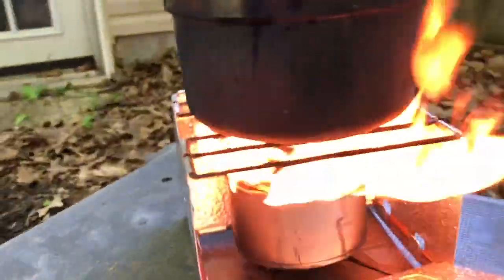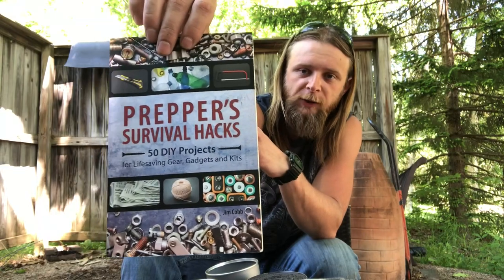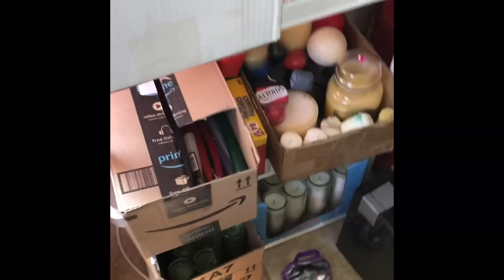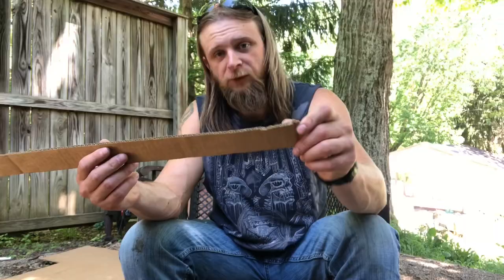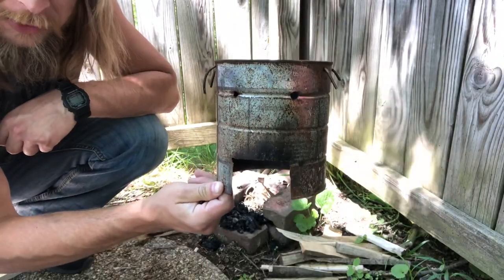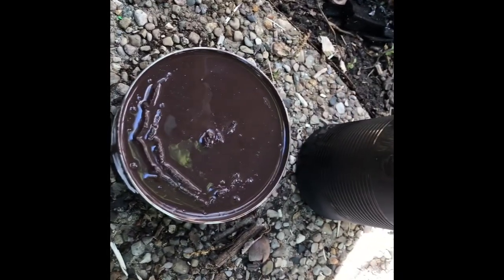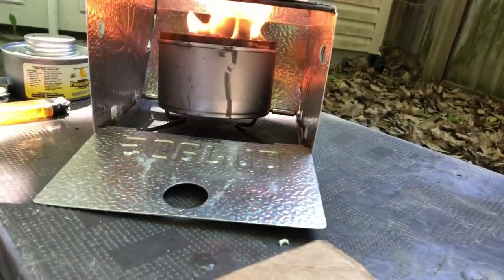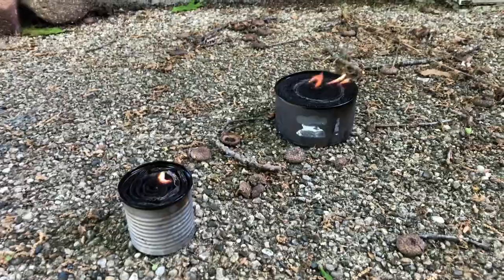No Power? No Problem: DIY Heat!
For the fifth no power no problem video we’ve got the buddy burner. A DIY heat source that’ll last pretty much forever. It’s quick and easy to make also you can make for little to money out of house hold items. All you need is cardboard, wax or crayons of some kind, and an empty can. Throw all those together and you’ve got a buddy burner, my inspiration for this video came from the book Preppers survival hacks. The buddy burner only took 5 minutes to boil my ramen noodles. Side note I got 2 and a half hours of burn time.

Here’s a link to the book on Amazon